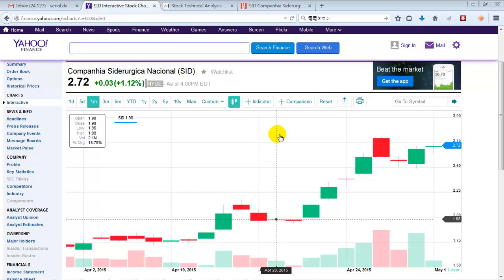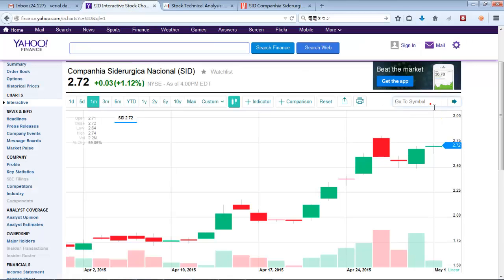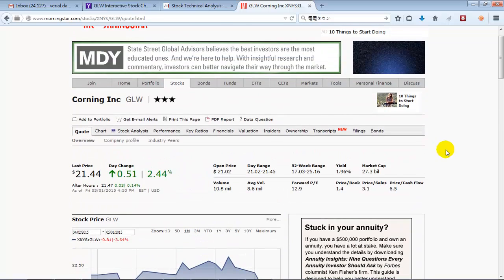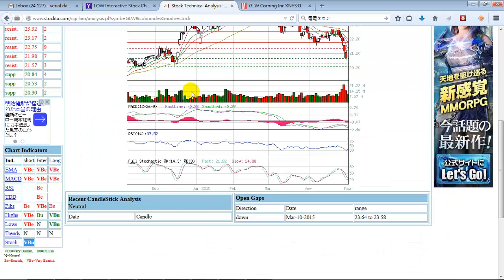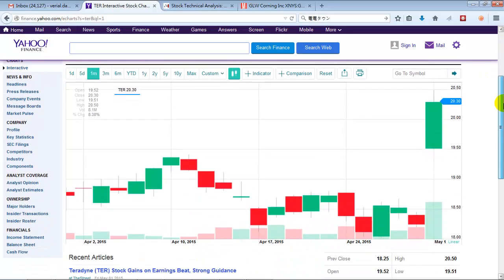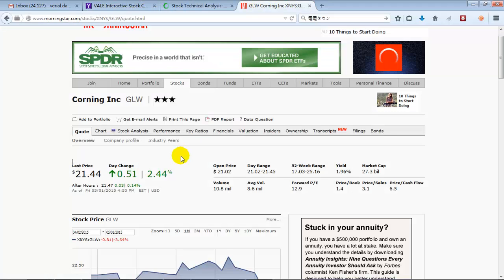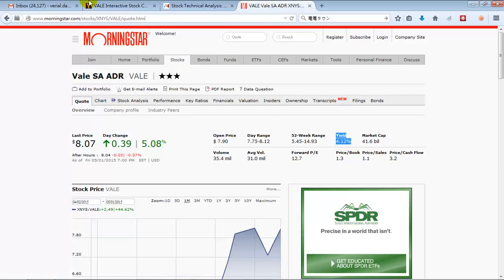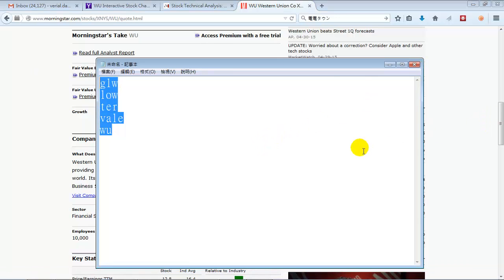Top 5 Stock Picks for the Week of May 4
Top stock picks for next week.

You don't have to trade on the floor to make money. This week, I point out bullish chart formations. Get these stocks lined up for next week, before the market opens.

This video series is absolutely free of charge. My hope is to help amateur investors deal with the hardest part of investing: choosing investments.

Anyway, here are some of the stocks that show the biggest potential for growth next week.